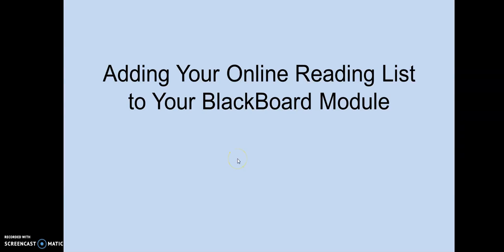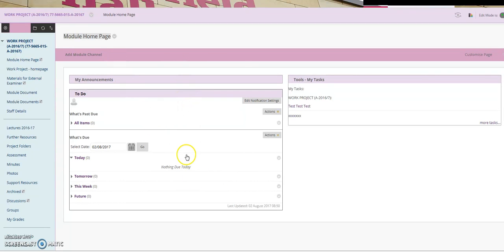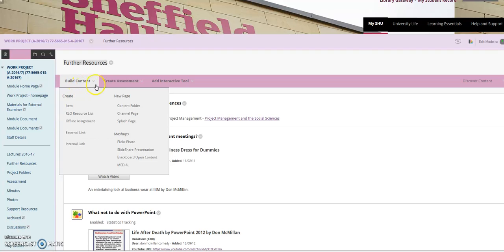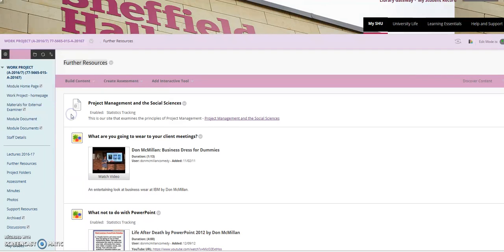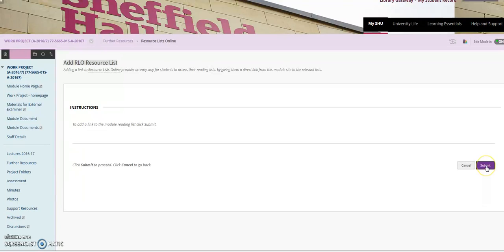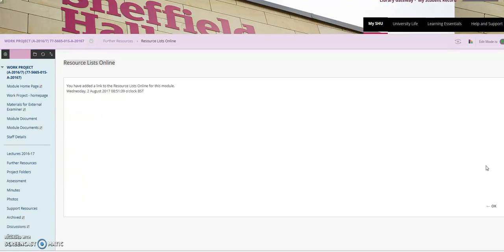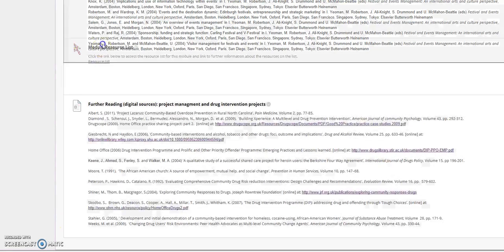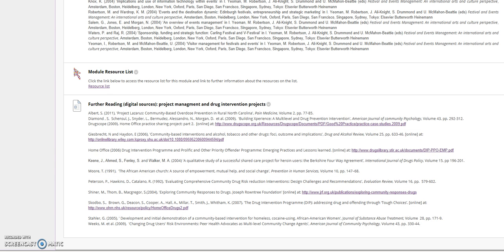RLO - Adding to a BB site